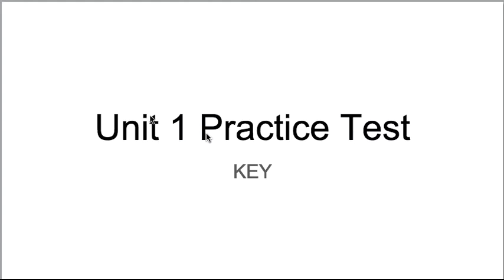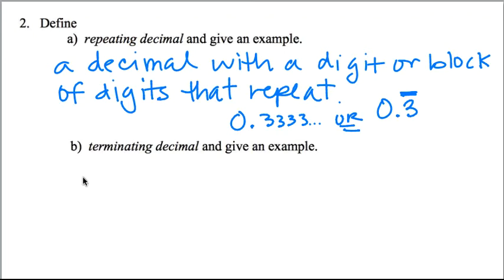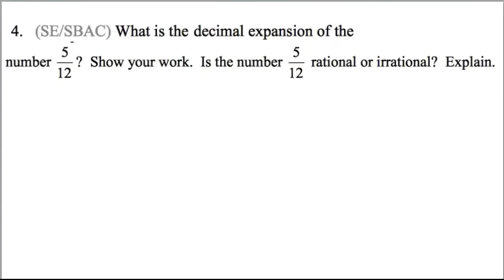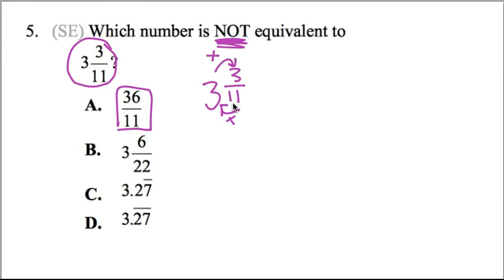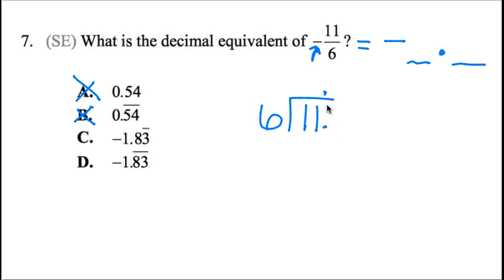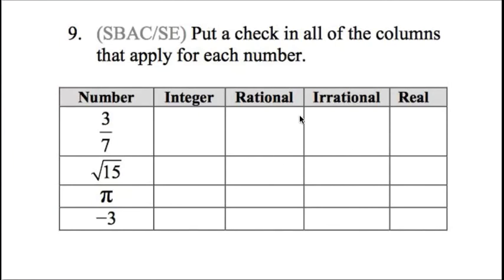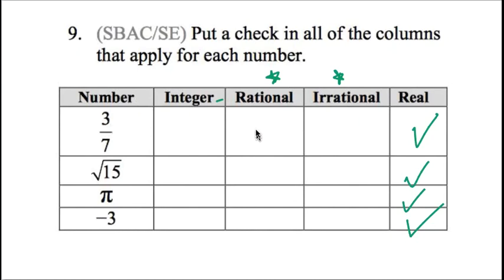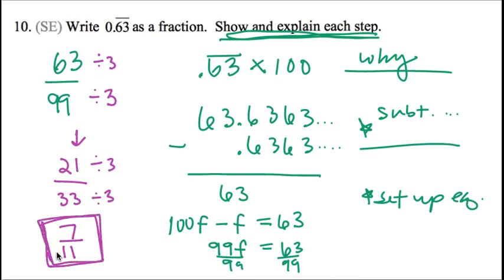Unit 1 Practice Test Key